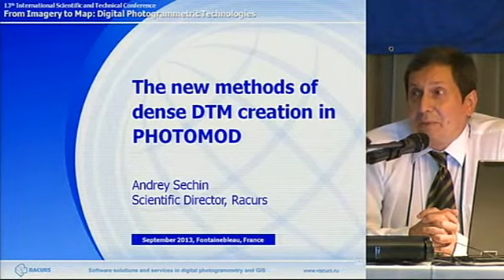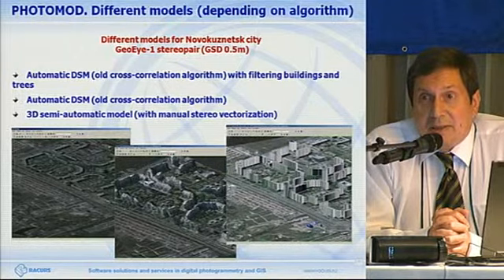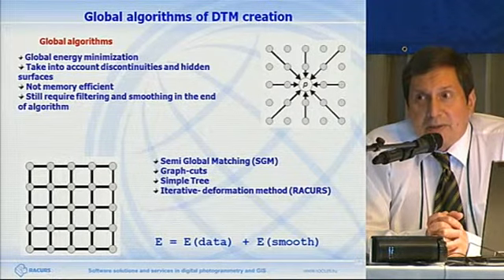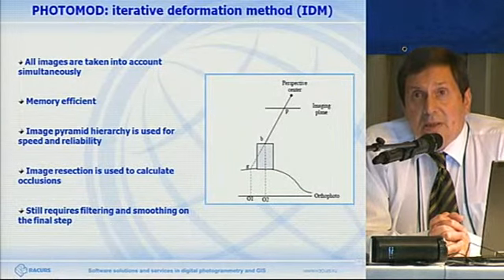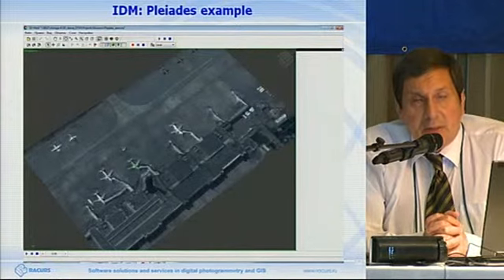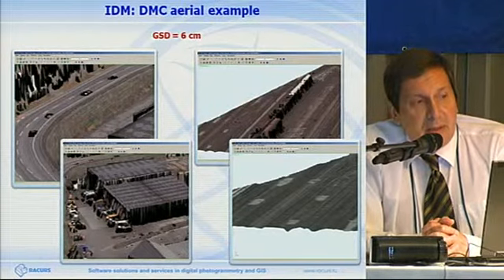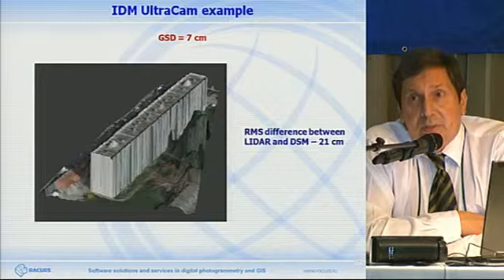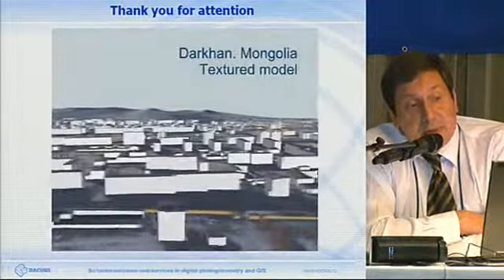Yu. Sechin. The New Methods of Dense DTM Creation in PHOTOMOD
Andrey Yu. Sechin, Scientific Director, Racurs, Russia.
The New Methods of Dense DTM Creation in PHOTOMOD